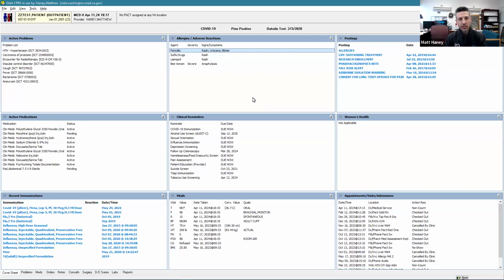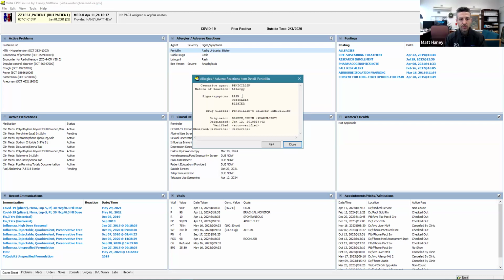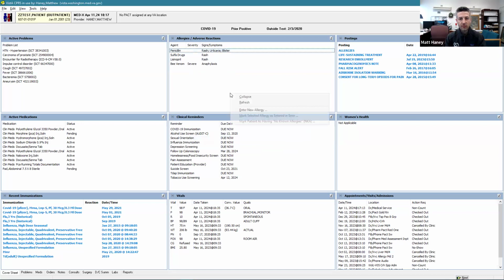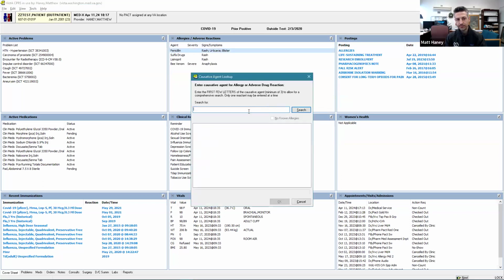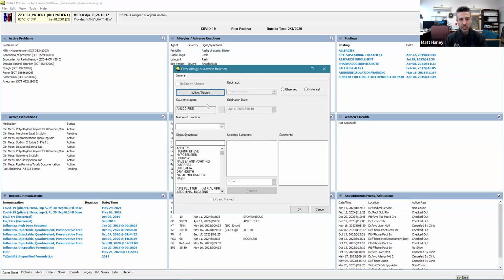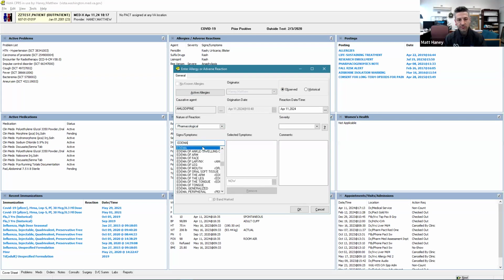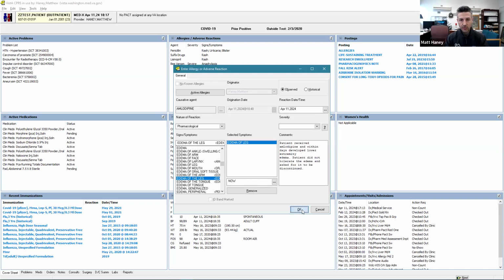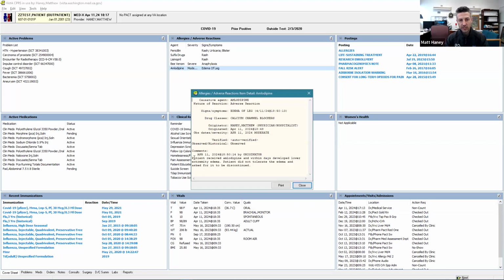05 Cover Sheet Tab - Allergies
Reviews allergies and drug reactions on the Cover Sheet, including viewing and entering.